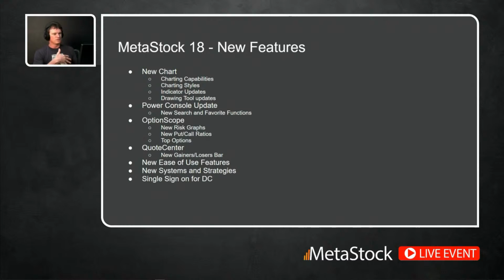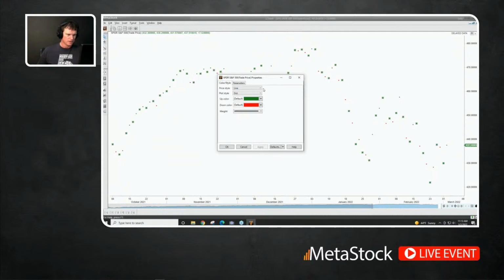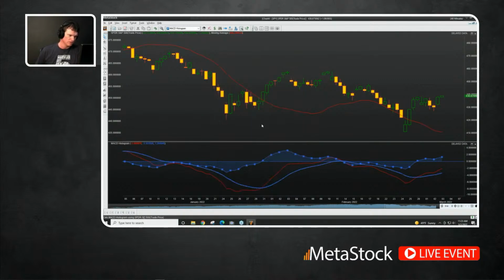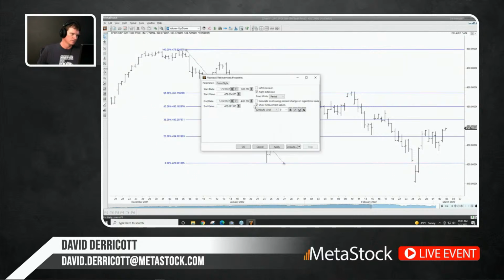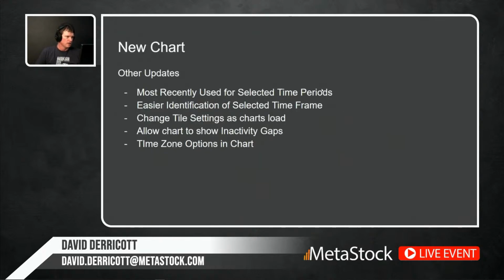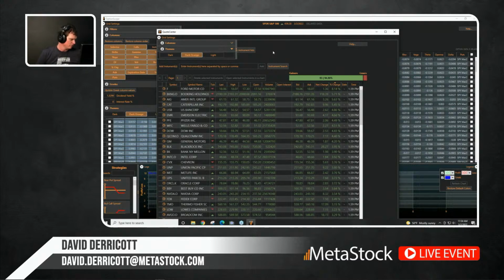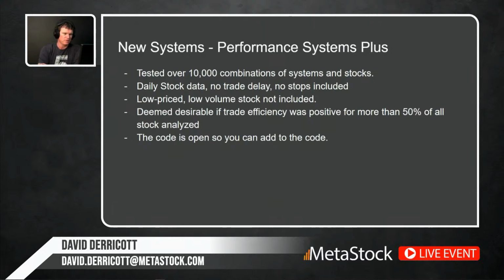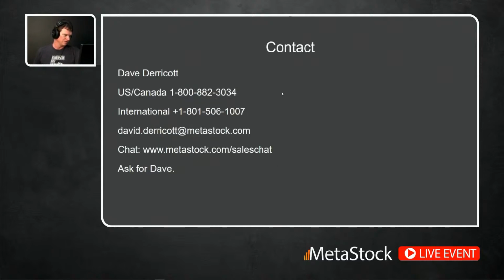Introducing MetaStock 18 featuring Next-Level Charting -- David Derricott